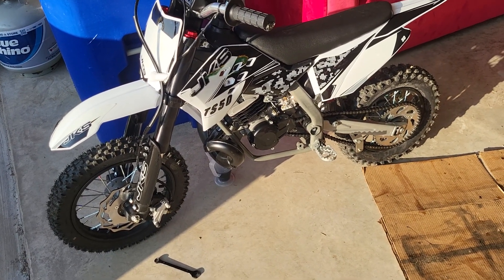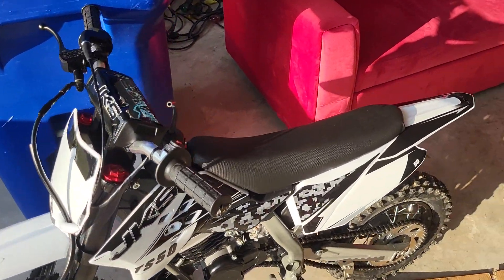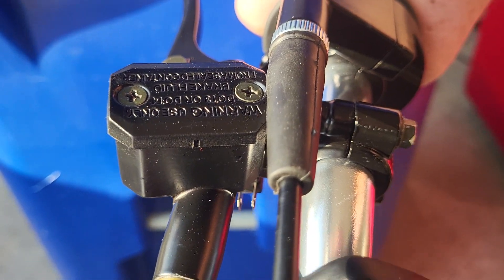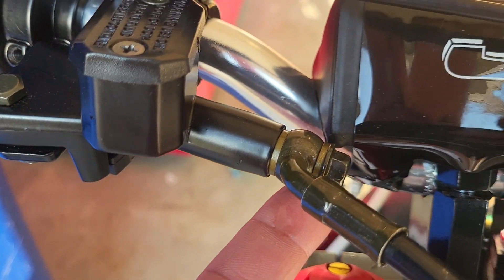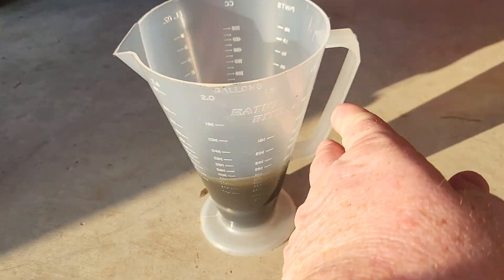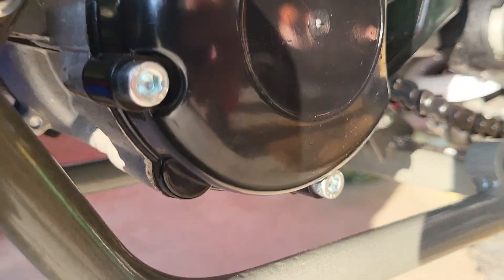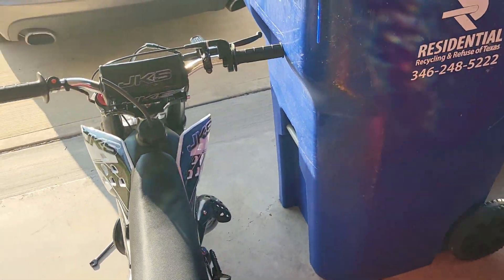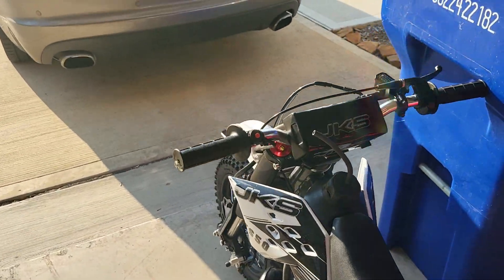JKS TS50 First thoughts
bike starts right up and runs good. I am having some leaking problems with the brakes and possibly the crank case?!